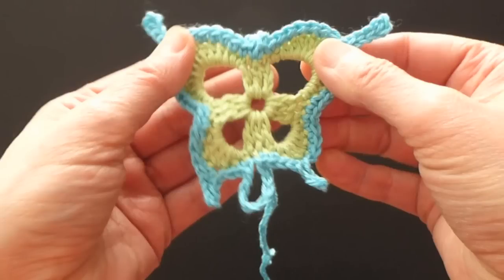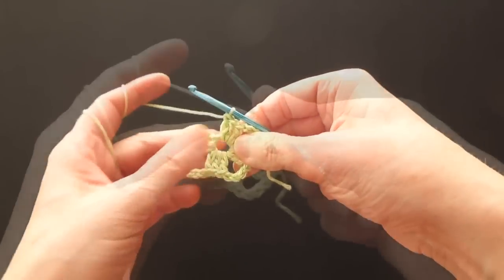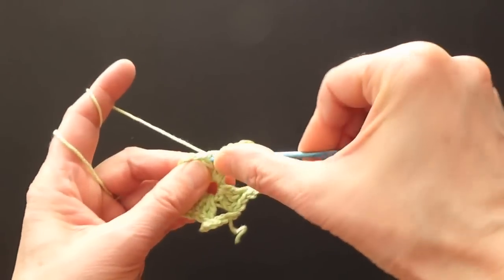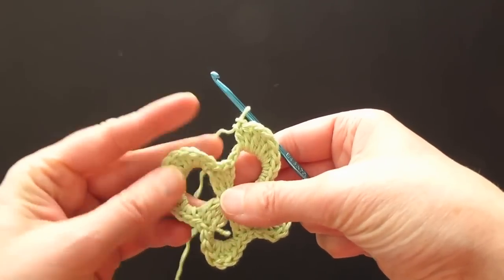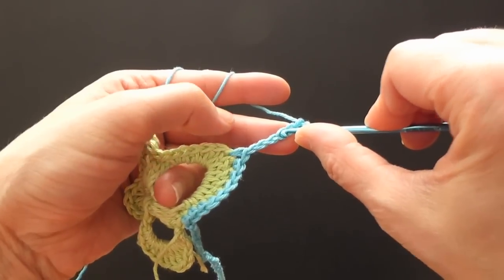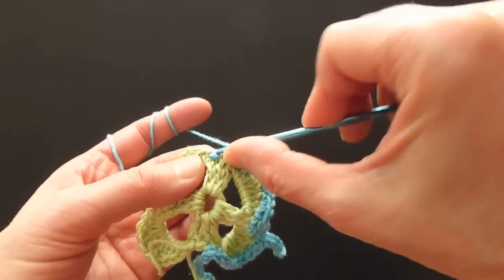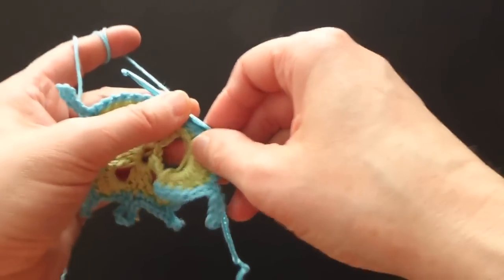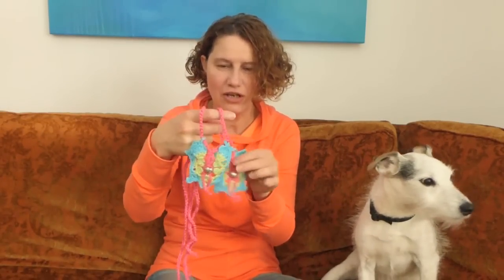WATCH How To Crochet Simple & Easy Butterfly Baby Beach Sandals (4 Righties)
Crochet these fast & easy baby sandals in the shape of a butterfly. Great beach and summer wear for your little girl.  If you know how to crochet: chain, single crochet, half double crochet, double crochet, and slip stitch - you can crochet these cute decorative sandals within 2 hours.